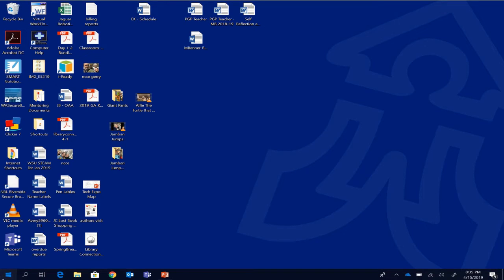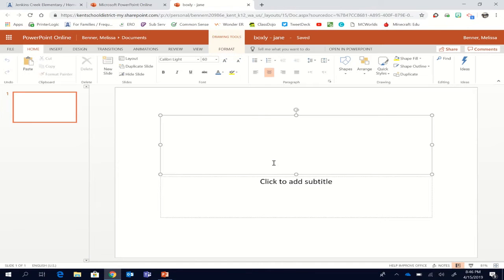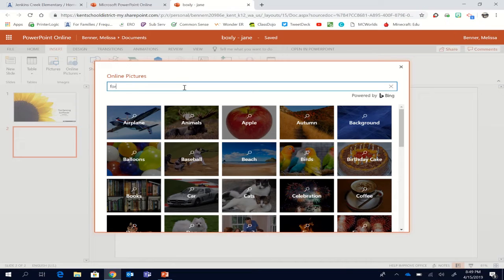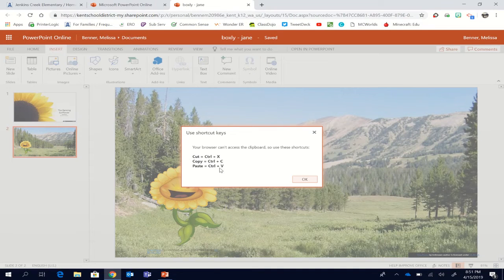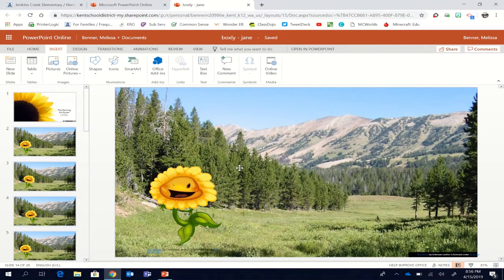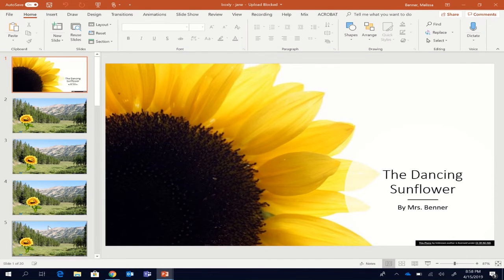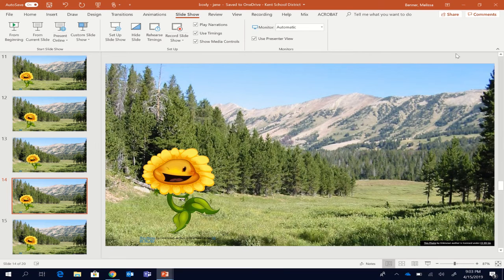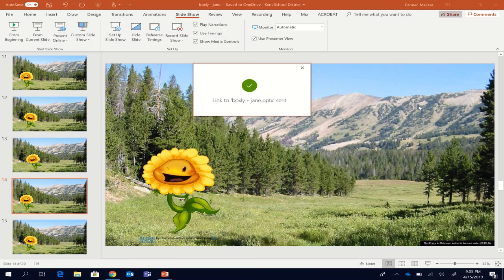Stopmotion Animation Tutorial in Powerpoint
A KSD students guide to stop motion animation using PowerPoint.